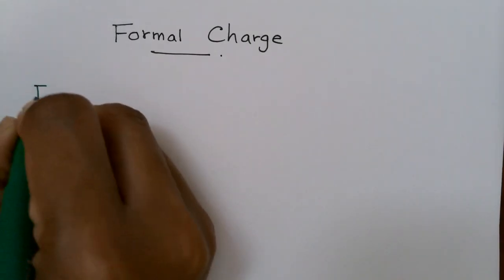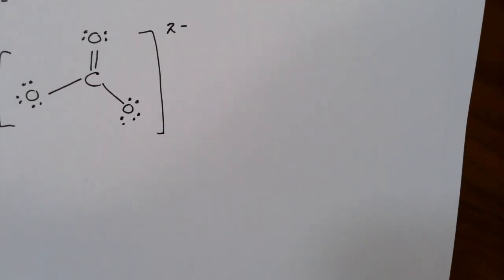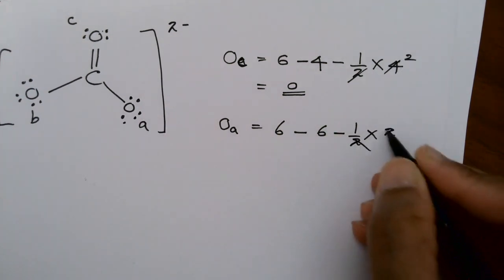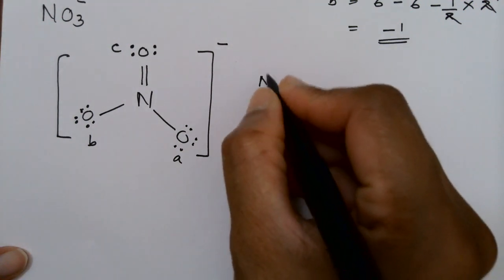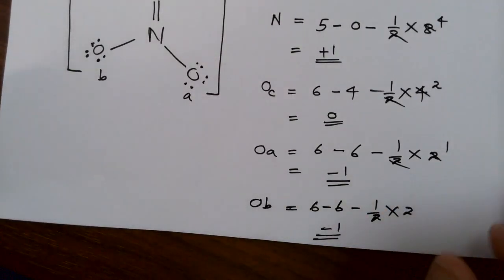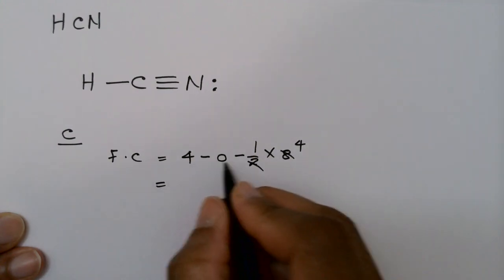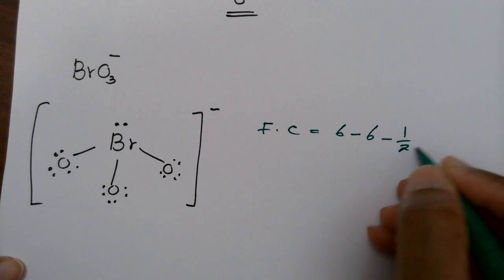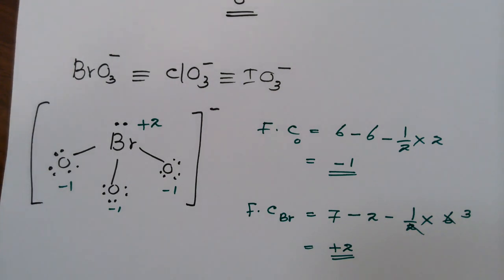How to Calculate Formal Charge